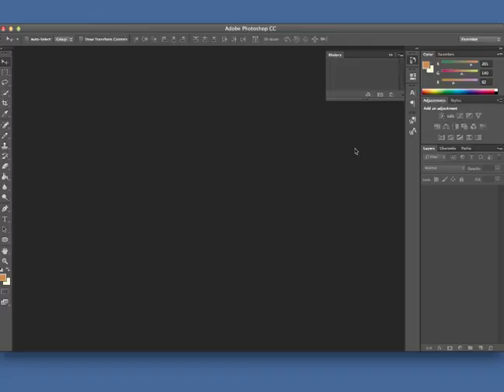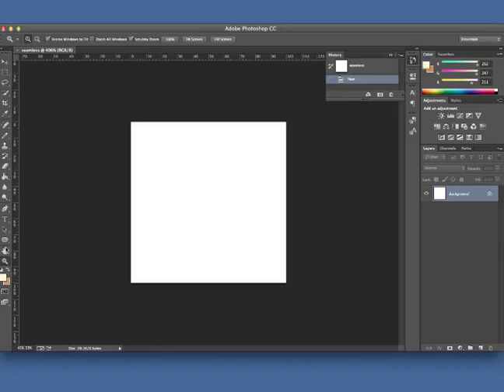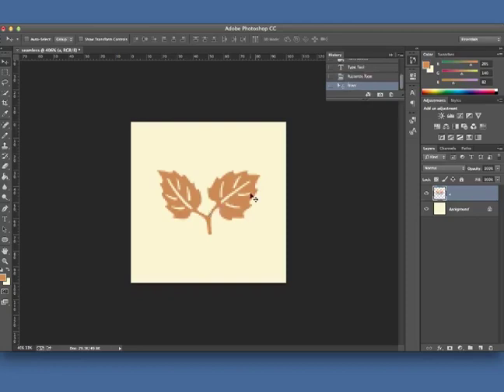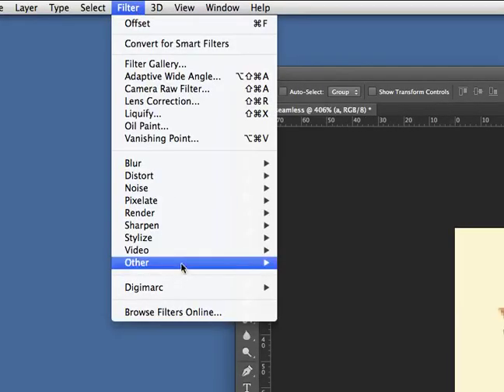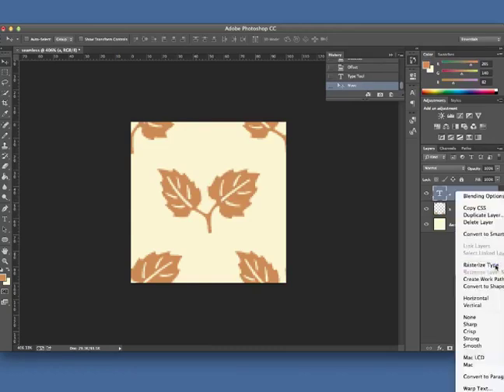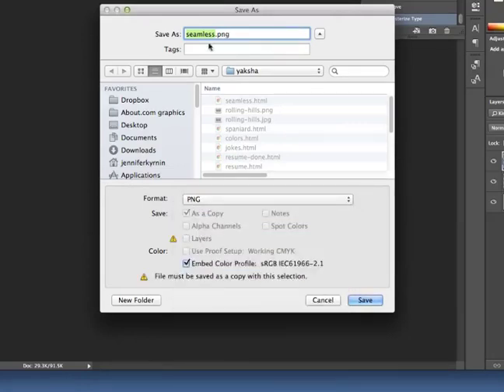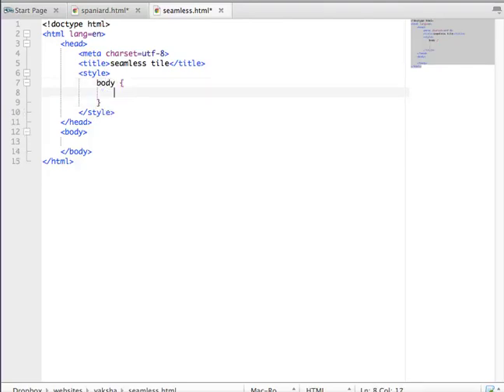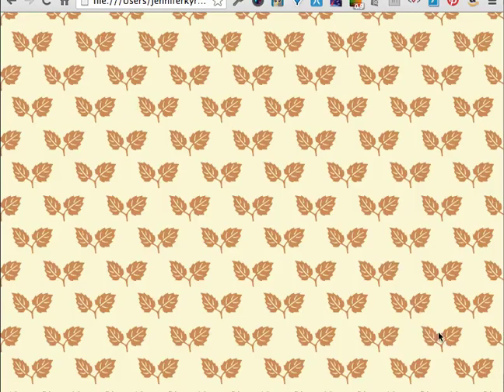00020 Create a Tiled Background